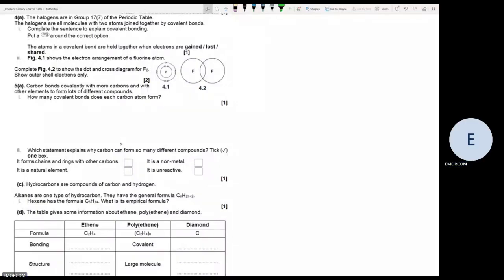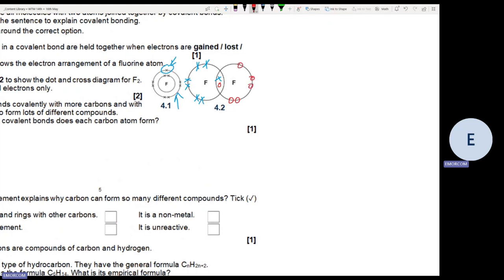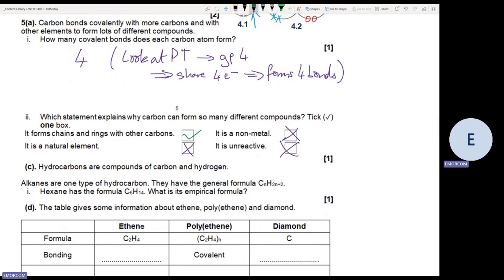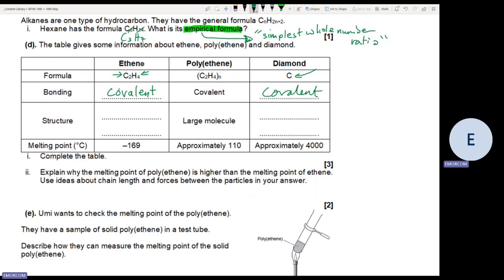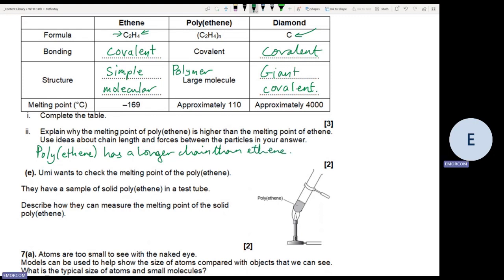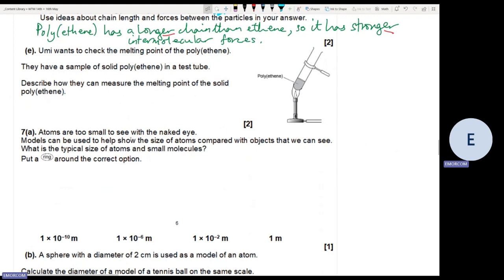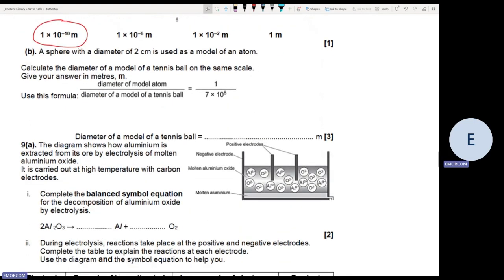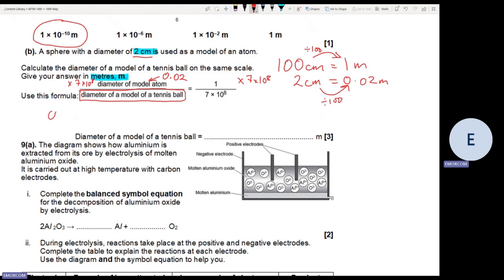Paper 1 Chemistry Foundation Warm up 2024: Q4, 5, 7